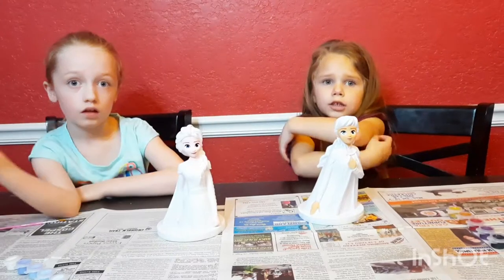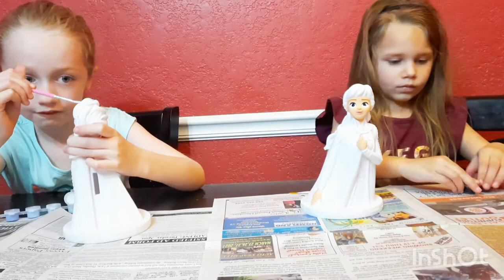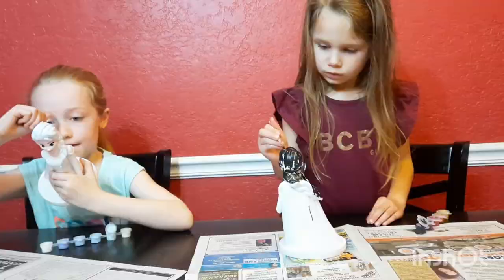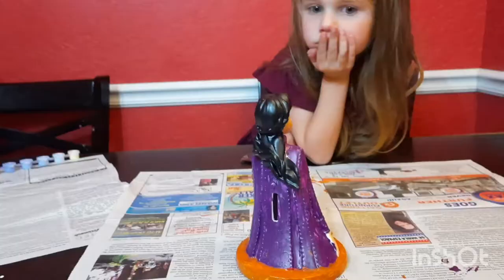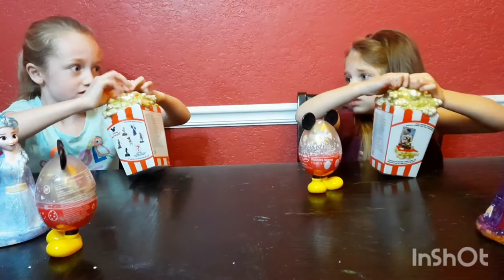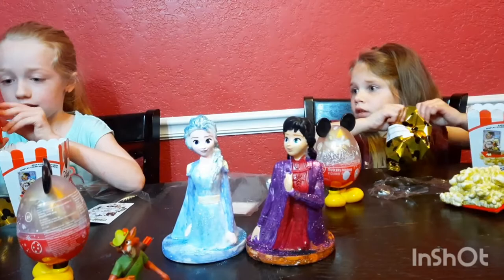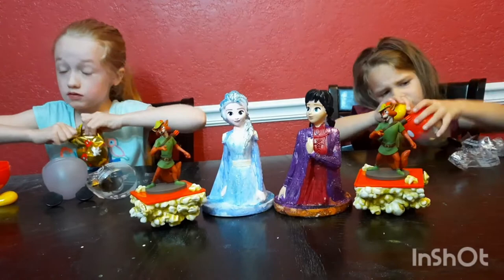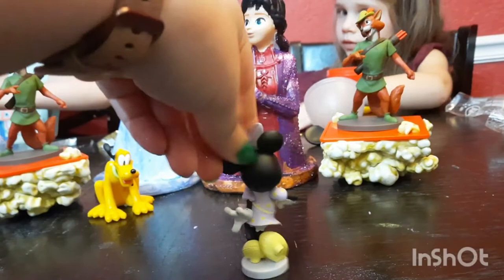Frozen II Glitter & Paint coin bank